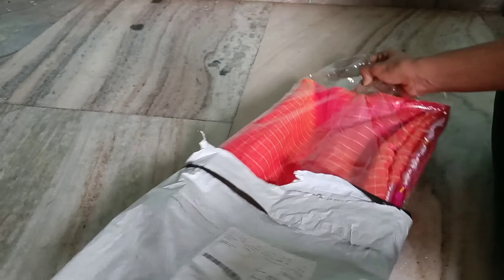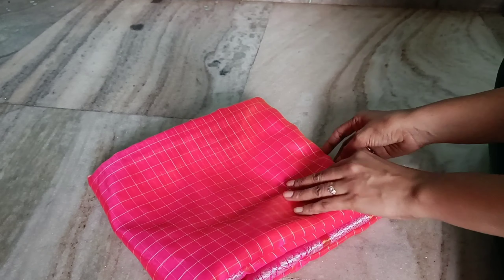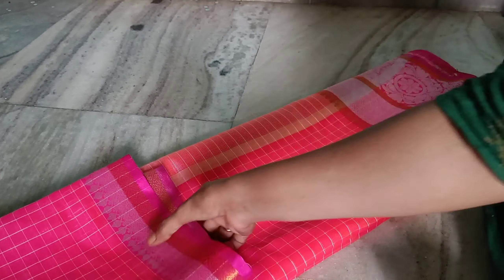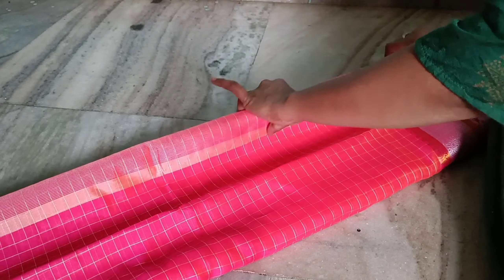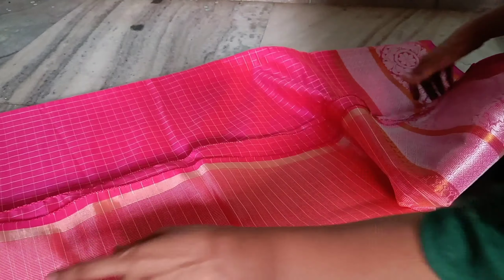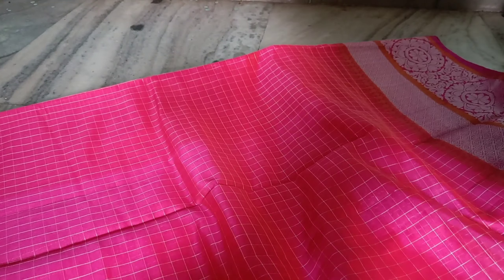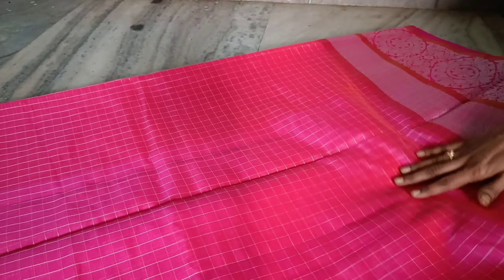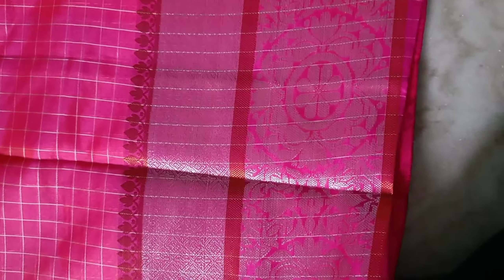meeshouppadatissue|| organzasaree||under500 unboxingvideo|| must try||chandukrish volgs||meeshohaul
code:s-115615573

if you like this video please subcricbe my channel like hit the button and share to your friends

Thanks for wacthing this video
subcricbe to my channel